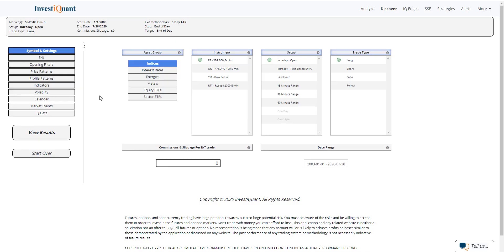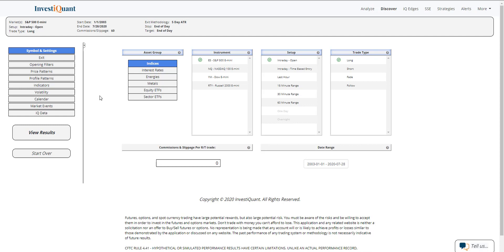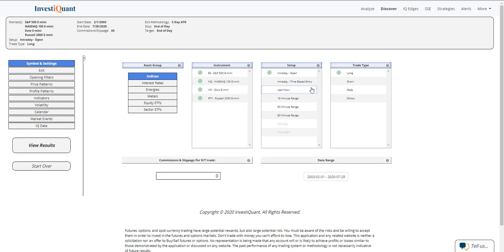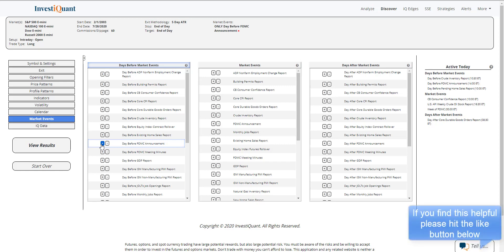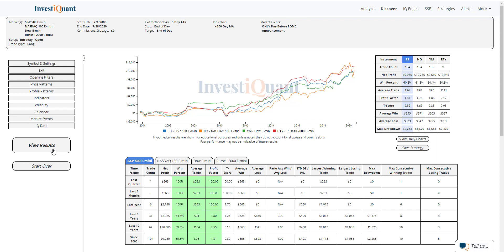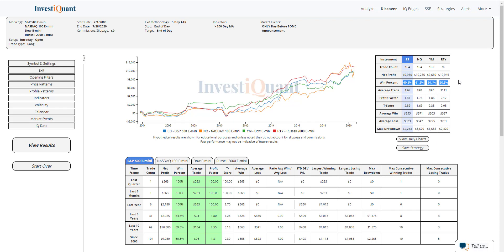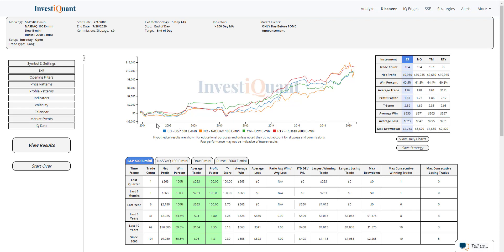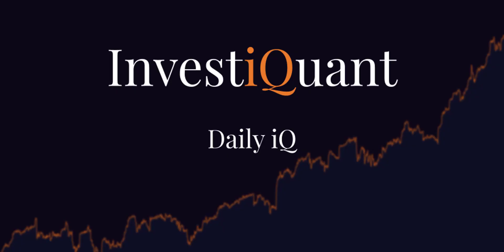The FOMC announcement is tomorrow here is what has happened historically the day before...